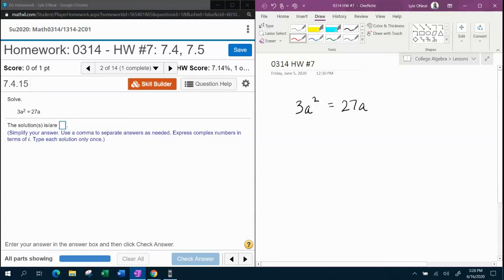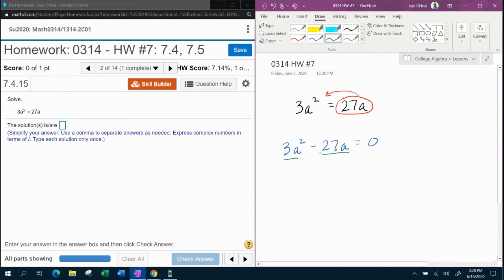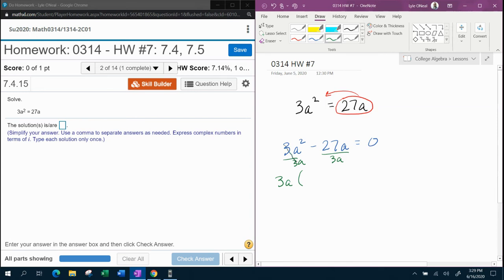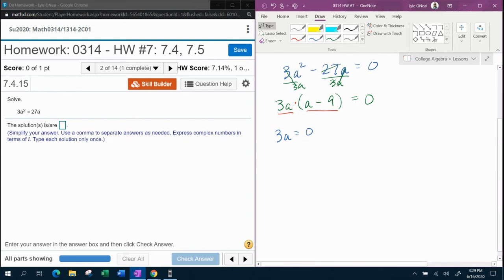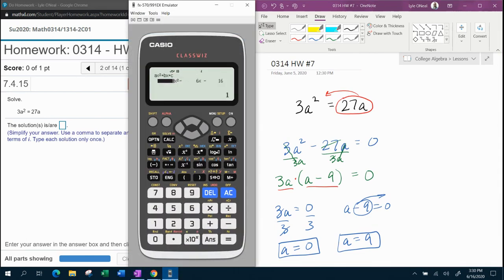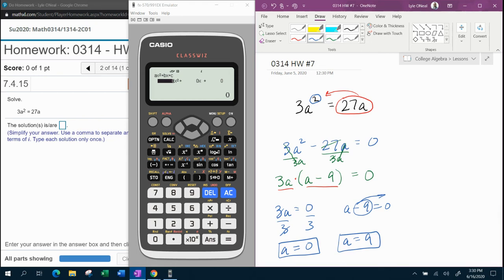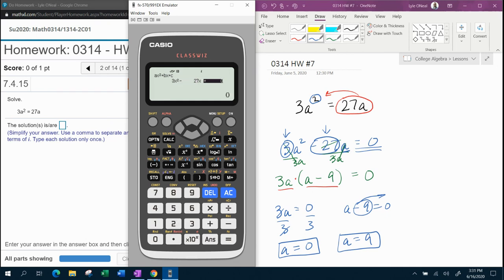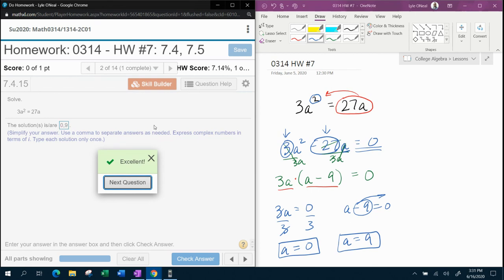College Algebra Coreq - HW 7: Question 15 - MyLab Math